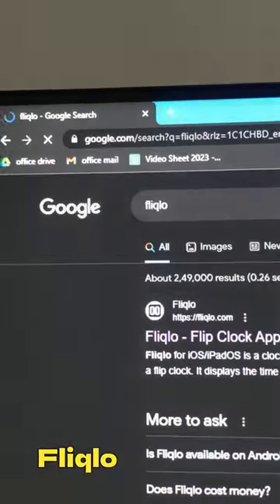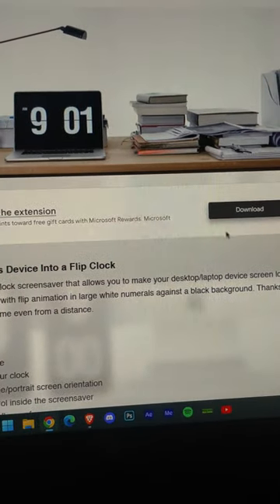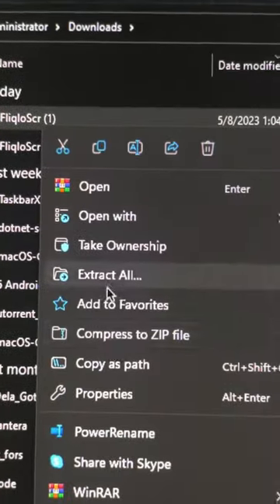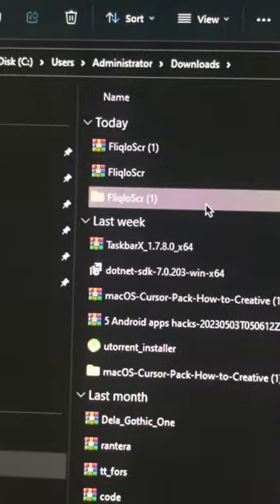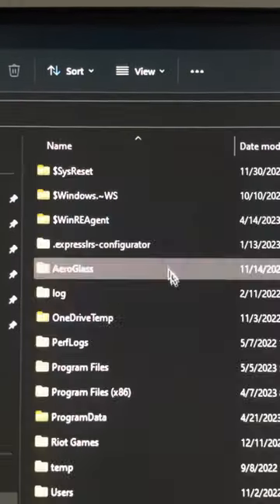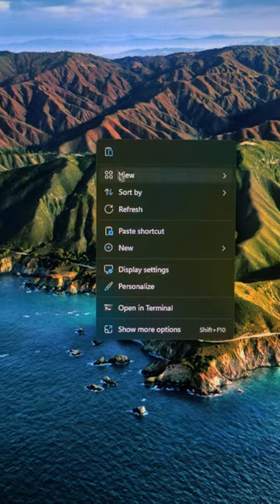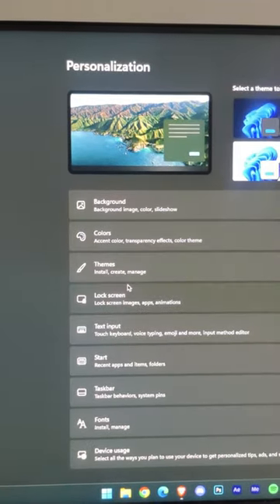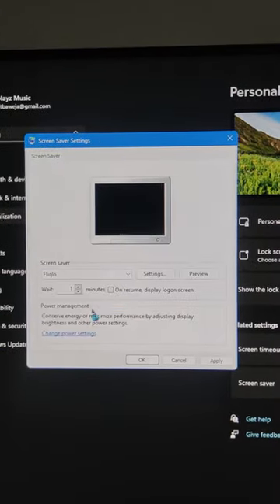Flip Clock Screensaver For Your PC | Flipclock Screensaver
Are you tired of the same old boring screensavers on your PC? Look no further! Introducing Flip Clock Screensaver For Your PC, a stunning and nostalgic way to jazz up your computer's idle time.

With its classic flip clock design, this screensaver brings back the charm of retro timekeeping right to your desktop. Watch as the digits seamlessly flip and change, reminiscent of the iconic flip clocks from the past. The smooth animation and attention to detail make it feel like you've traveled back in time to a stylish mid-century era.